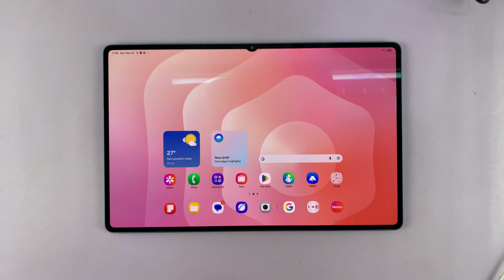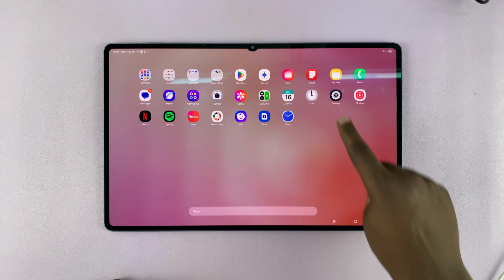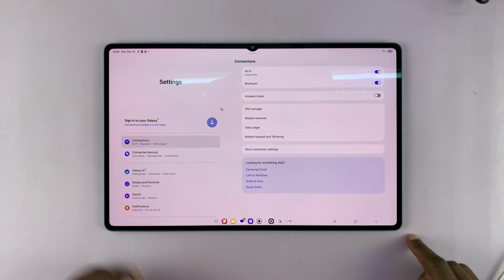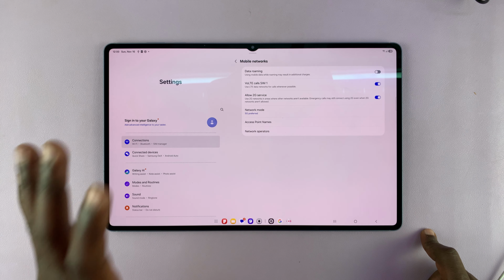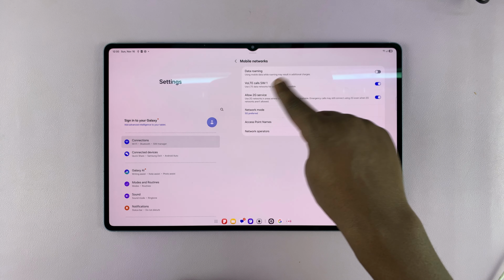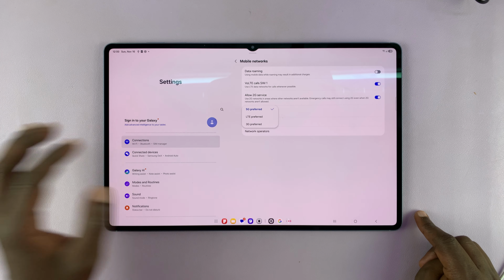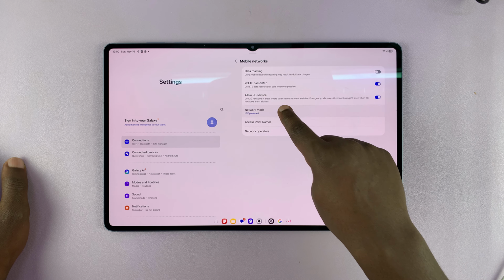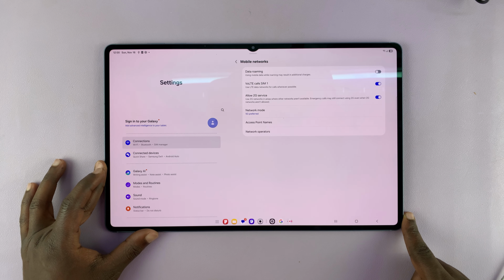How To Enable / Disable 5G On Samsung Galaxy Tab S11 Ultra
In this step-by-step guide, we show you how to enable or disable 5G on your Samsung Galaxy Tab S11 & S11 Ultra. Control 5G connectivity to help you manage battery life, data usage, and network performance.

How To Turn ON 5G On Samsung Galaxy Tab S11 Ultra:

Step 1: Access Setting and select Connections.
Step 2: Choose Mobile Network.
Step 3: Tap on Network Mode.
Step 4: Choose 5G Preferred.

How To Turn OFF 5G On Samsung Galaxy Tab S11 Ultra:

Step 4: Choose LTE Preferred.

Samsung Galaxy Tab S11 Ultra Keyboard Case

Cell Phone Tripod Adapter